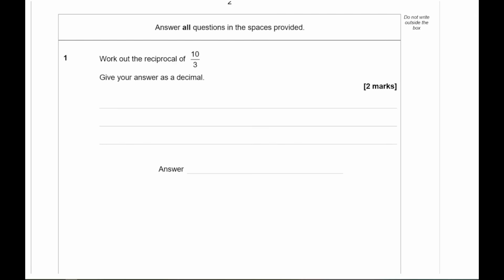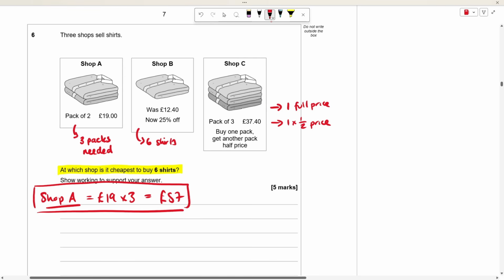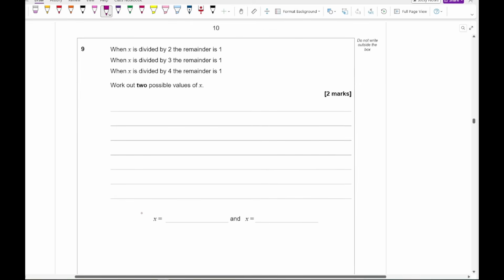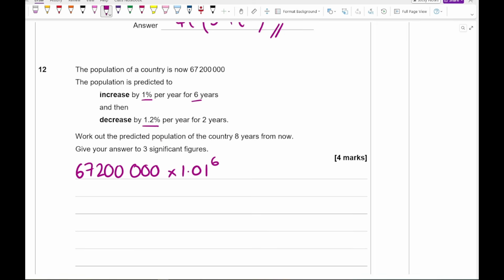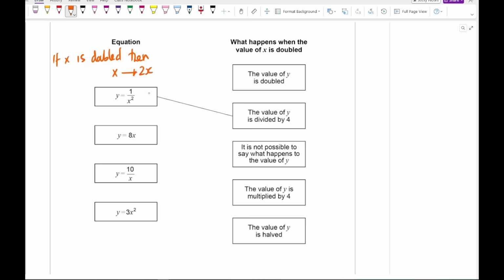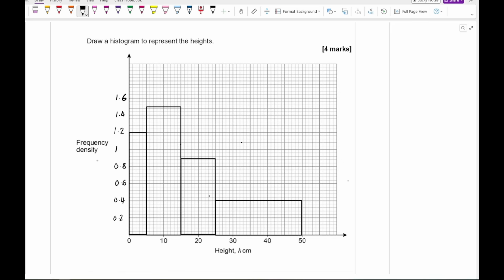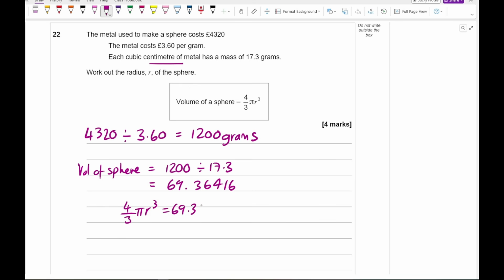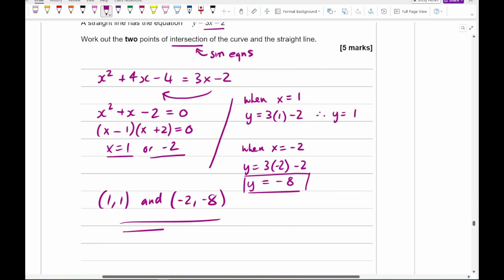AQA GCSE Maths November 2024 Higher Paper 3 (Calculator) Walkthrough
Question Breakdown

1 Reciprocols
2 Time series
3 Plans and Elevations
4 Money
5 Formulas
6 Money
7 Ratio
8 Plotting Graphs/Coordinates
9 Multiples
10 Speed/Time
11 Factorising
12 Compound Interest
13 Sample Space
14 Probability Trees
15 Expressions
16 Rearranging Formulae
17 Direct Proportion
18 Histograms
19 Sine Rule
20 Factorise Quadratics
21 Probability
22 Volume
23 Exponential Graphs
24 Simultaneous Equations

9 = 71
8 = 62
7 = 54
6 = 44
5 = 34
4 = 24
3= 19

Overall Grade Boundaries

9 = 212
8 = 184
7 = 157
6 = 125
5 = 93
4 =  61
3= 45